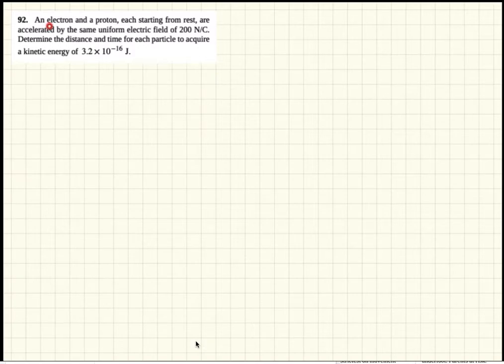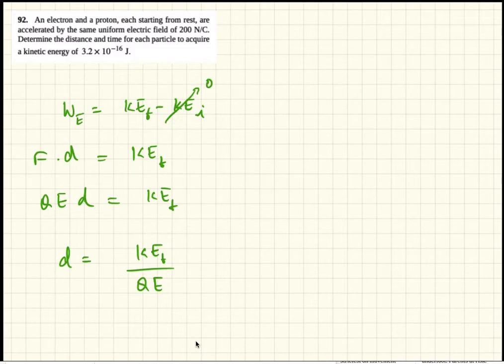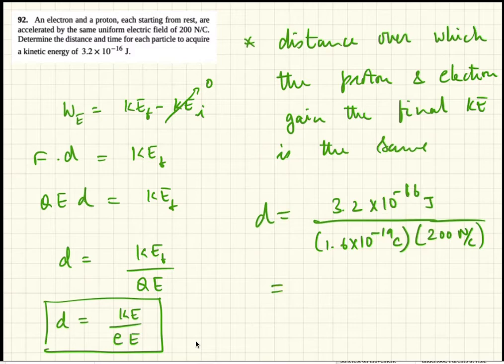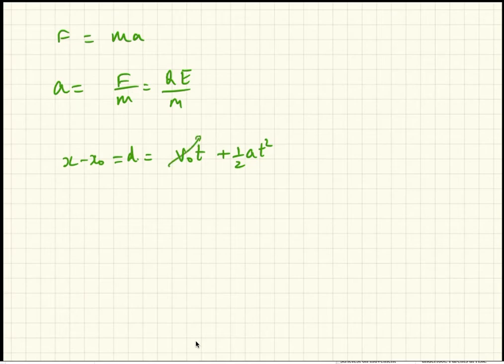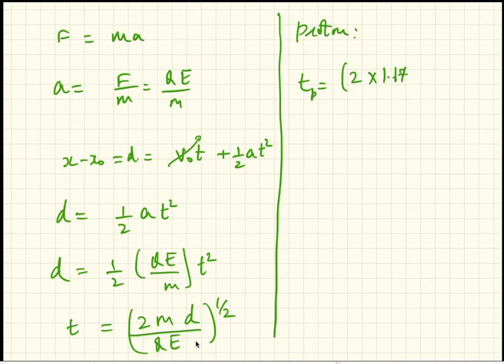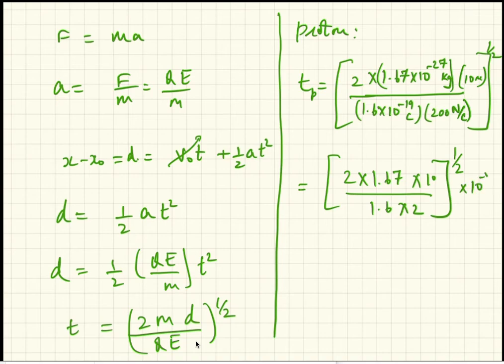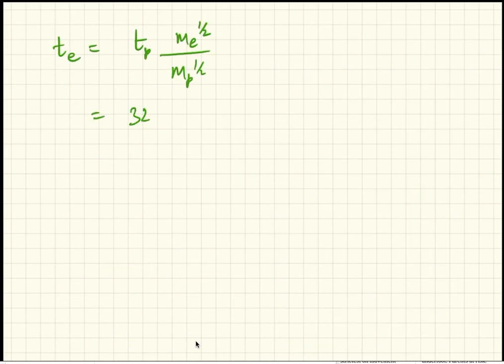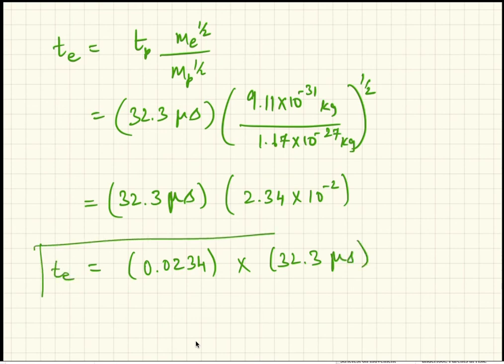PHY2049 CH05 Electric Charges P92